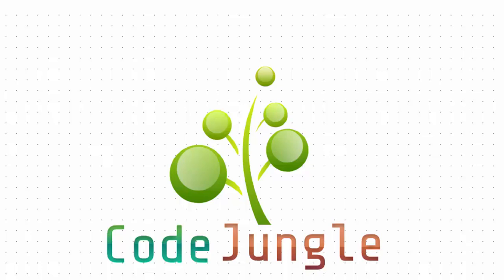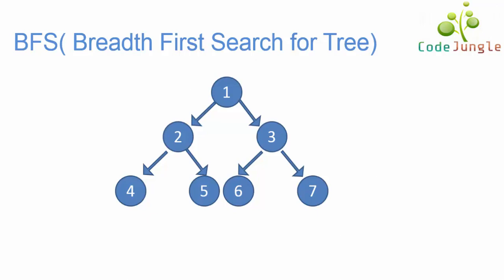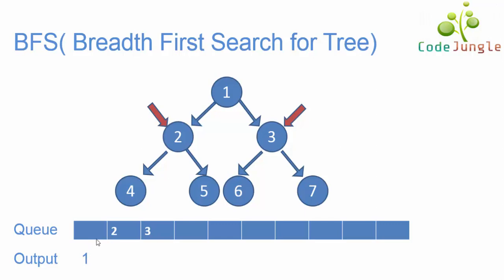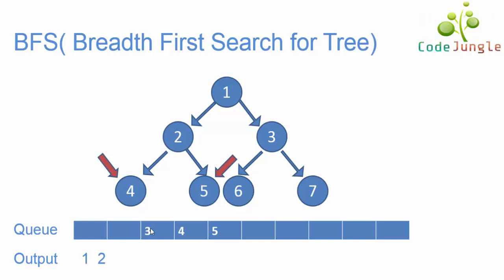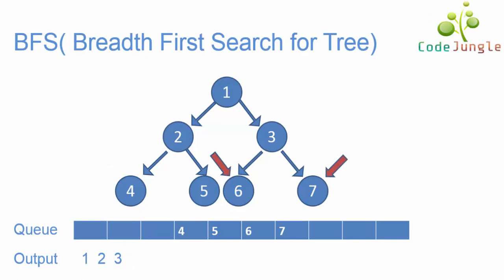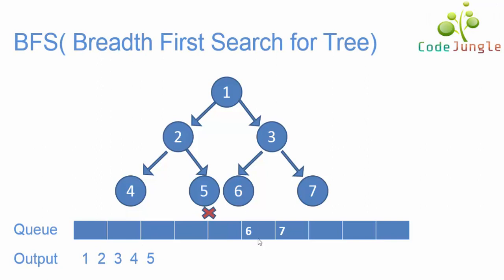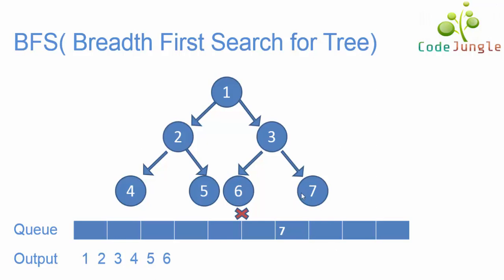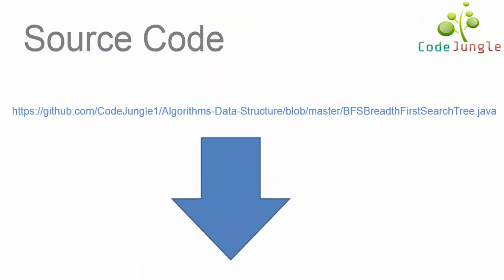BFS( Breadth First Search for Tree)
BFS( Breadth First Search for Tree) is a traversing algorithm and is one of the ways which is commonly used in traversing Graphs & Trees, where you should start traversing from a selected node (source or starting node) and traverse the graph or tree level wise